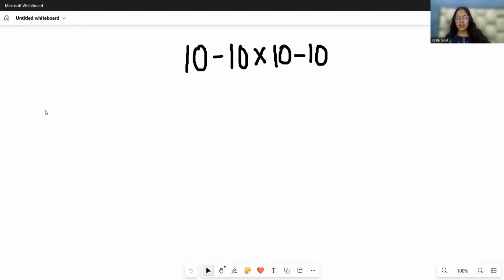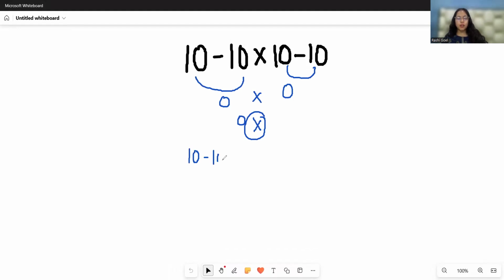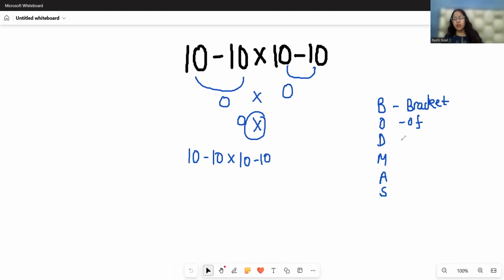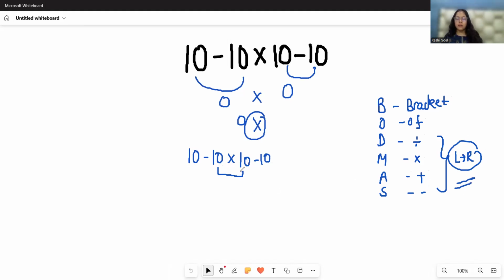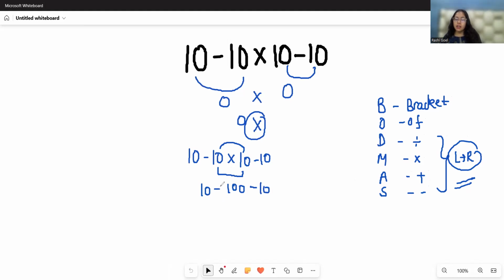This Simple Math Mistake Fools Everyone | PEMDAS